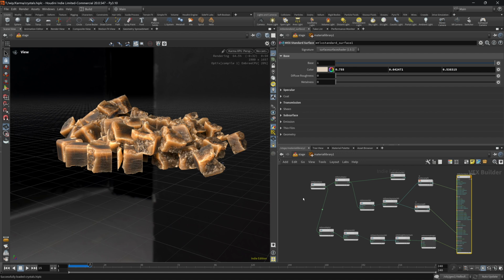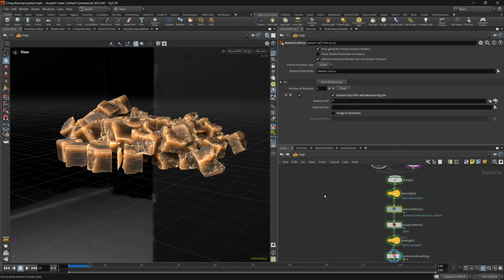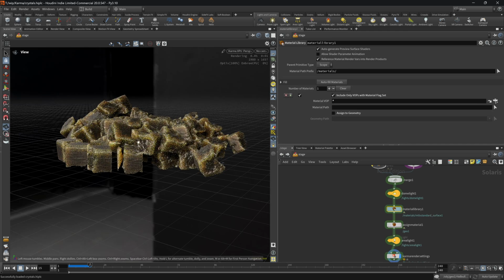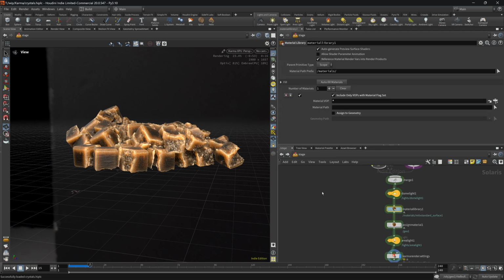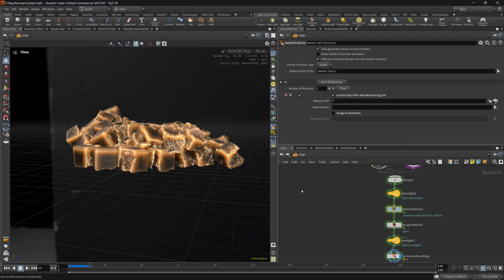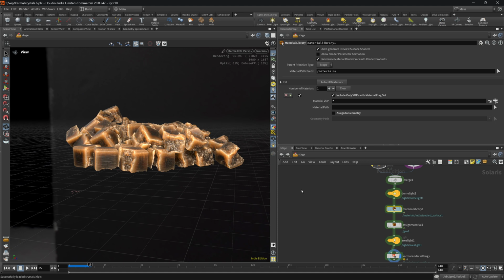Channel Update, Upcoming Tutorials, and Long-term~ish plans for 2024 – thewip ep. 1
Onwards to 2024! Here's a first episode of "The Work In Progress" aka "thewip" recording of me talking about plans on new tutorials, channel updates, and other bits and pieces.

Ever sat there and wondered "if only I could model things using math, like making potato chips with Hyperbolic Paraboloid formula!" - well  I guess you are in luck. We are going to do just that. And much more! Not only using Houdini, but also will apply some similar functions in blender geometry nodes, as well as UE. This is a huge topic, so I hope to cover many topics through 2024. First videos will appear this month!

Also, this is the first "podcast" video, I hope i didn't mess it up.

0:00 Intro, Math for 3D preview
2:30 Shading and rendering with Karma, Cycles, UE5 preview
5:35 Worldbuilding project teaser
6:30 UE & Niagara VFX teaser, outro